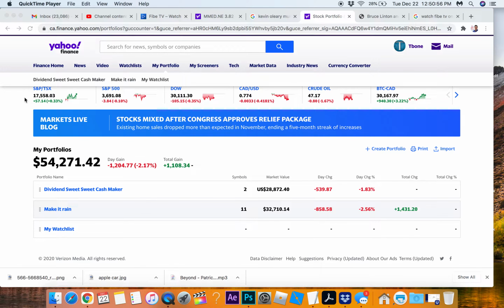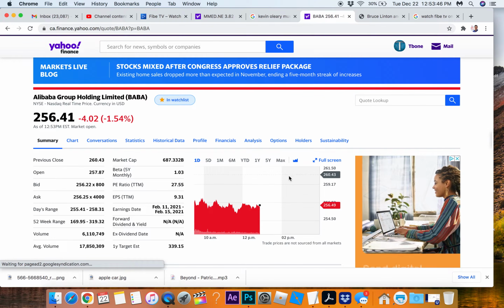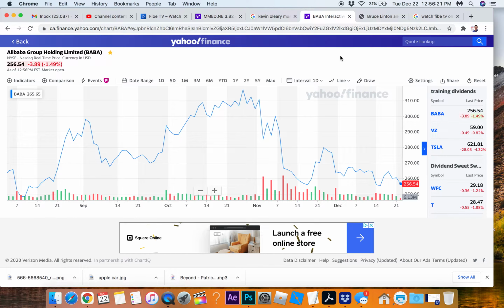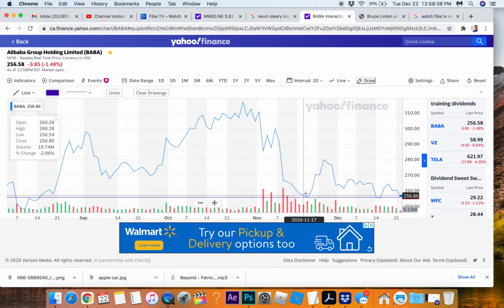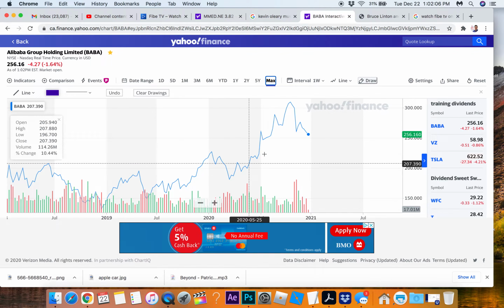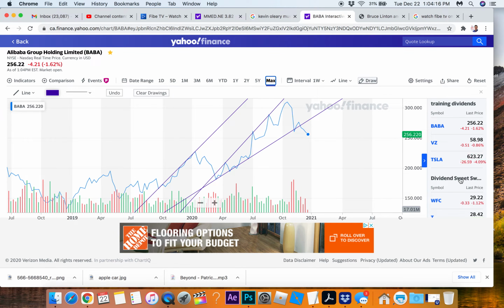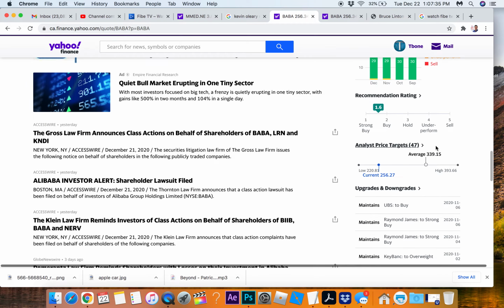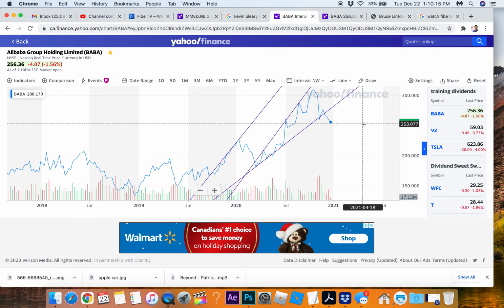HOW TO use YAHOO Finance on a MAC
Today I take you through how to use Yahoo Finance using my macbook pro, watch part one above if you missed it. Yahoo finance is a terrific free  program that allows you to input all your stocks and allows know where you stand in the stock market. We all dream making money in the stock market and retiring early, this program will keep you on track. My stock market portfolio includes dividend stocks which are considered passive income and growth stocks. I have dabbled in day trading as well but I always recommend (Although I'm not a financial advisor) just buying quality stocks and let them make money.  Alibaba is one of the growth stocks I look at today but I'm a huge fan of dividend stocks as well! Alibaba is one of my one top picks in the market though. What are you guys investing in? Let's work as a team to retire early FIRE and gain financial freedom!!! The stock market is an amazing way to gain cash flow!
Yahoo! Finance is a media property that is part of Yahoo!'s network. It provides financial news, data and commentary including stock quotes, press releases, financial reports, and original content. It also offers some online tools for personal finance management. In addition to posting partner content from a wide range of other web sites, it posts original stories by its team of staff journalists.
Your #1 destination to track the Canadian and international financial markets & the global economy.
Yahoo Finance is a free stock tracker for Android and Apple. This app allows you to follow the stocks you care about most and get personalized finance news and alerts. If you invest in stocks and want to follow the stock market while you’re on-the-go or track commodities, currencies, cryptocurrencies and bonds at the touch of a button, Yahoo Finance is the app for you. Access real-time stock exchange information, stock quotes, and financial updates to stay on top of the market.
Why use this app?
✓ Track the performance of your personal stock portfolio.
✓ See detailed information about stock indices, from the Dow Jones in the US, TSX in Canada to the Nikkei in Asia.
✓ Add stocks to watchlists to get real-time stock quotes and personalized finance news.
✓ Go beyond stocks quotes and track currencies, cryptocurrencies, bonds, commodities, equities, world indices, futures, ETFs and more.
✓ Stay up to date with the business world and get all the information you need for stock trading, including stock prices and updates on rising stocks and shares from Toronto Stock Exchange and other stock markets.
✓ Sign in to view and edit your web stock portfolio on-the-go.
✓ Compare stocks with interactive, full-screen live charts.
✓ Find all the financial information you need with sleek, intuitive navigation.
✓ Get notifications about important finance and economic news as it happens.
✓ Track holdings performance.
✓ Use this stock tracker on any Android phone.

Accessibility: Enabled for TalkBack. Optimized for colour contrast. Enabled for switch control, use of physical keyboards, and alternate input devices. Supports closed captions (when available).

Tell us what you think:
We are committed to building the best mobile experiences and would love to hear your feedback.

Note: By clicking install you consent to the installation of this app and updates to this app in the future. This app can be uninstalled at any time.

As of June 2017, Yahoo Finance is part of Verizon Media, the media division of Verizon Communications. It is the largest business news web site in the United States by monthly traffic.